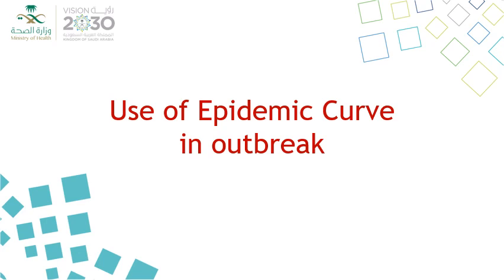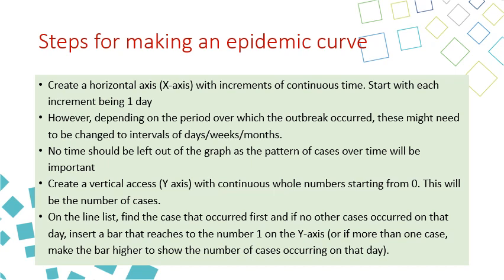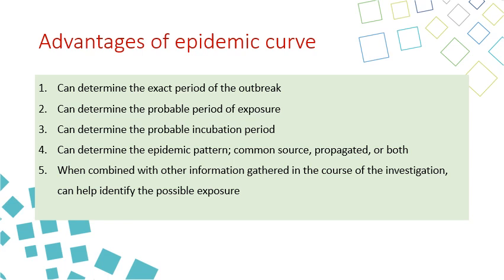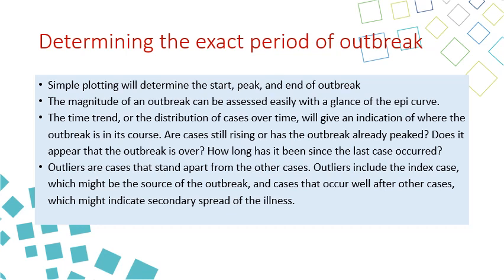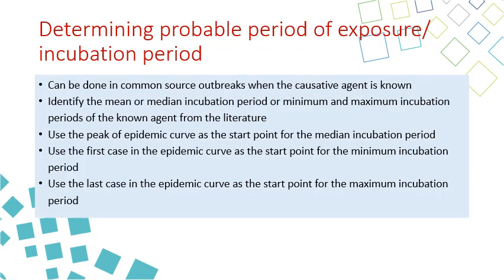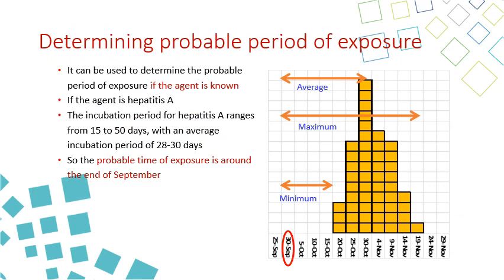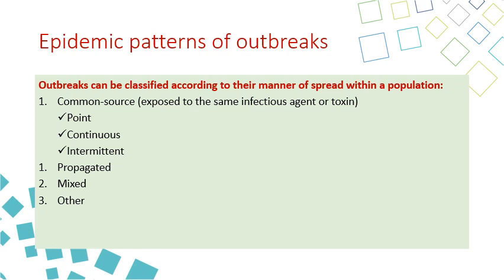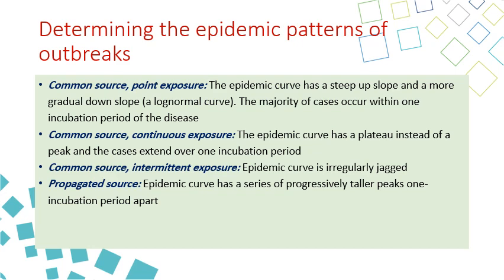3 Use of Epidemic Curve in outbreak recorded